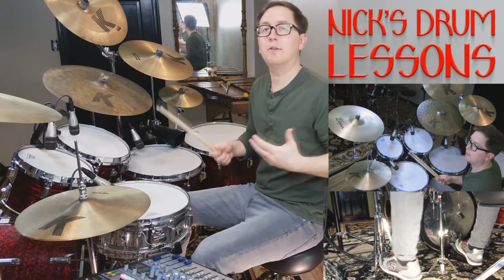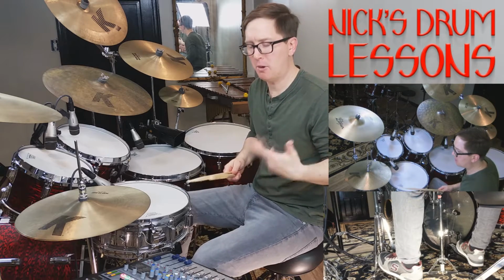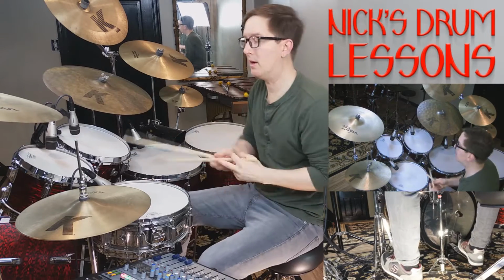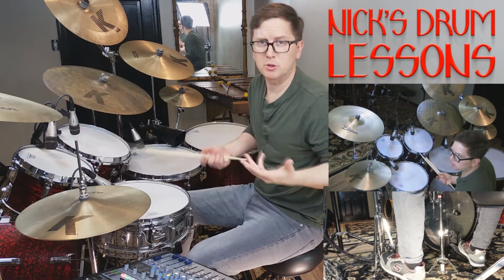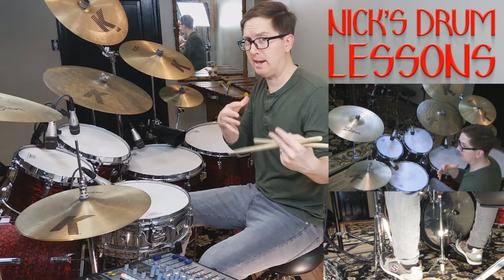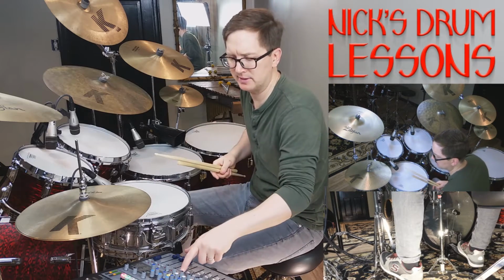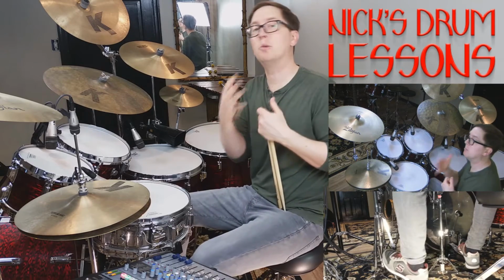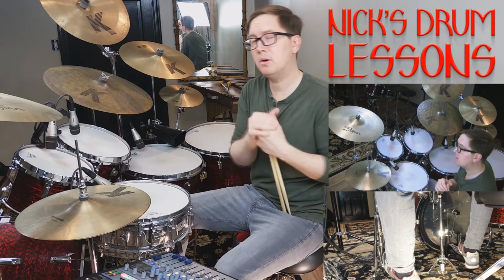Nick's Drum Licks #7 - Epic Triplet Lick - Nick's Drum Lessons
Welcome back to Nick's Drum Lessons! This is an awesome/epic 8th note triplet lick that I did in my "Lust For Life" tutorial. Enough people asked me about it so here it is explained! You can find the PDF of it at NicksDrumLessons.com!

Nick Dahlberg
NicksDrumLessons.com
Hagerstown, MD